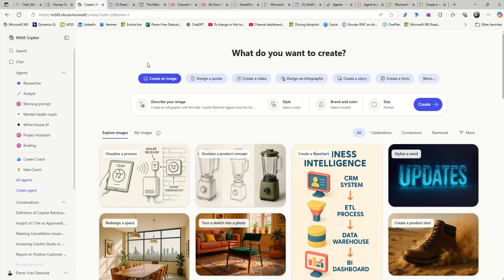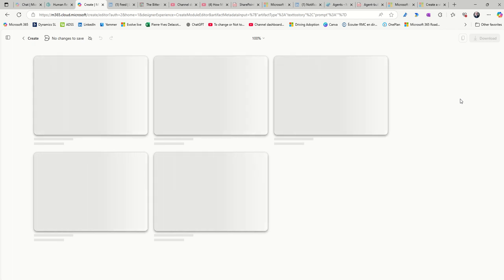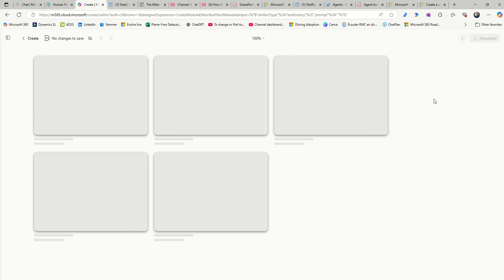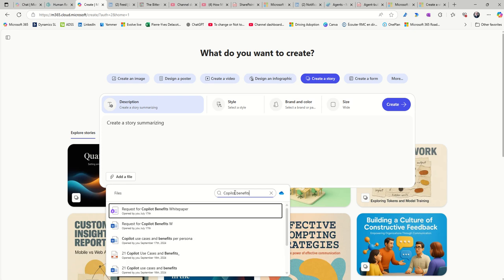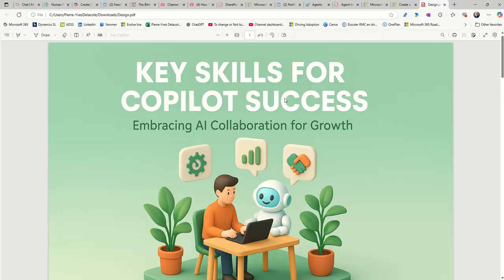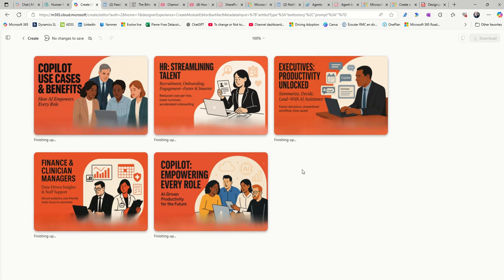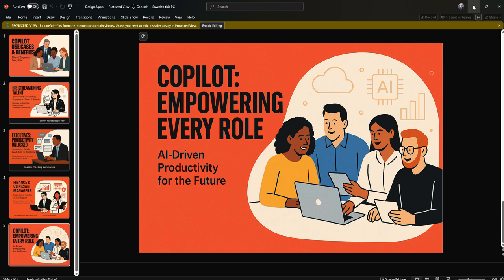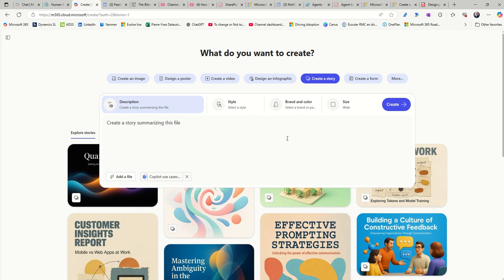Create a visual story with Copilot